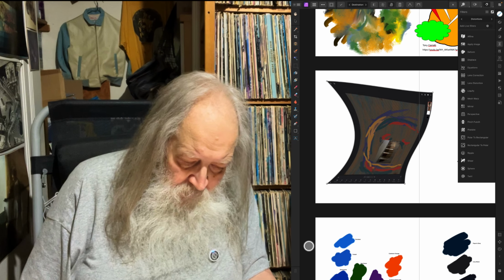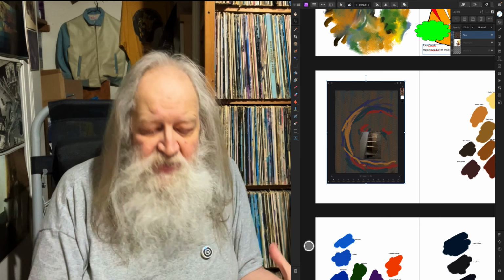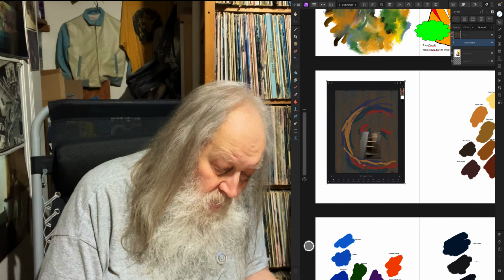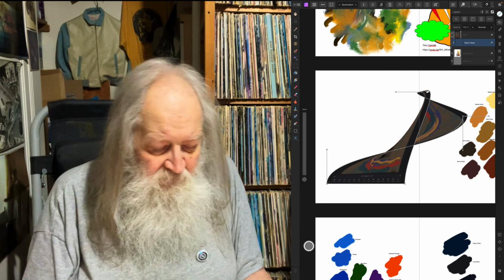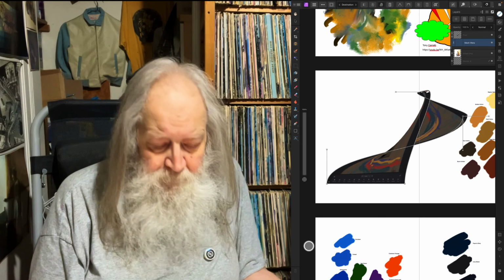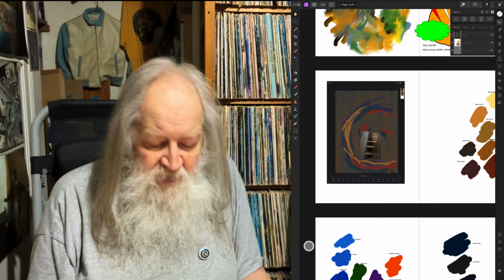May 15, 2026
Use Live Filters in Affinity.